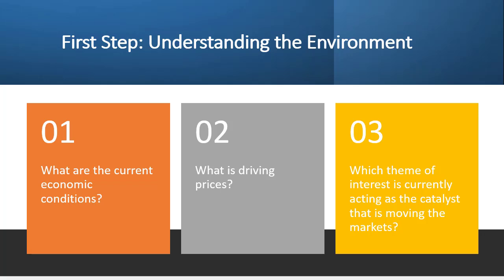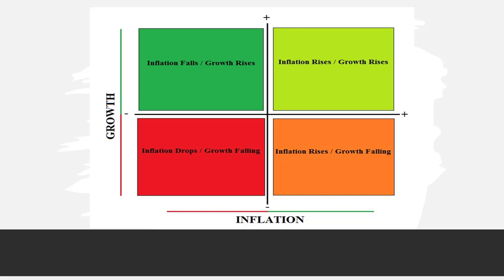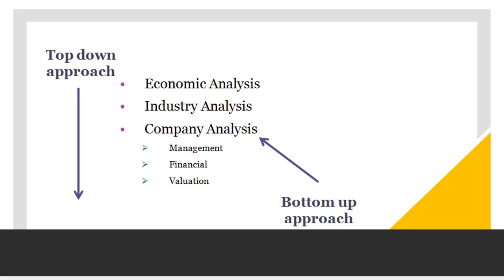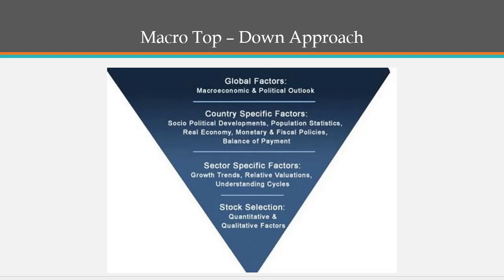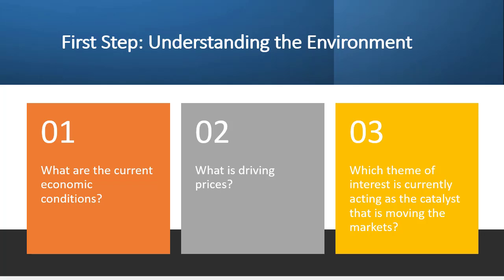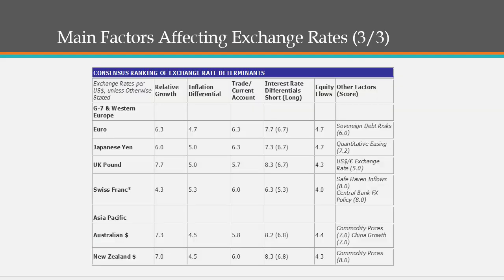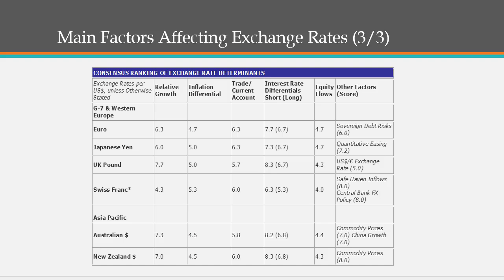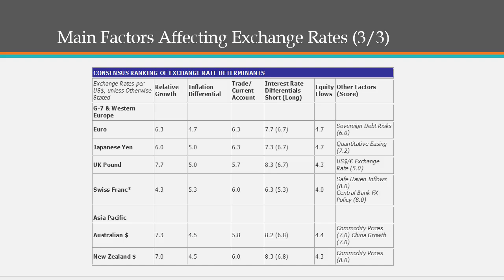TTT Markets - How Macro Traders Build Bias: Top-Down Framework Explained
In this video, Fotis walks you through the top-down framework used by professional macro traders to build bias and identify high-probability trade setups. From analysing global economic drivers to narrowing down trade execution, you’ll learn how to think like an institutional trader.

Whether you’re new to macro trading or looking to refine your strategy, this session will give you actionable insights to improve your trading process.

⚡ What you’ll learn in this video:
- The fundamentals of top-down macro analysis
- How to connect global events to market bias
- Practical examples of building trade ideas
- Why macro context is crucial for long-term success